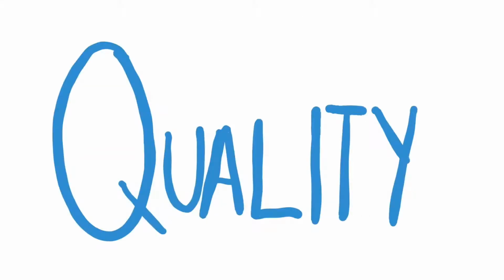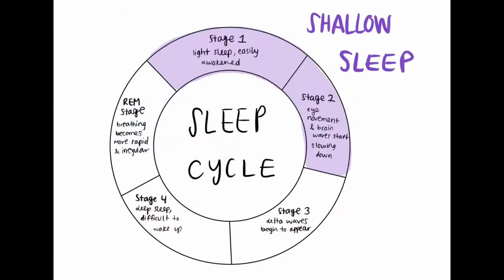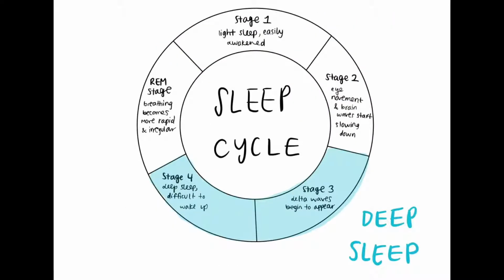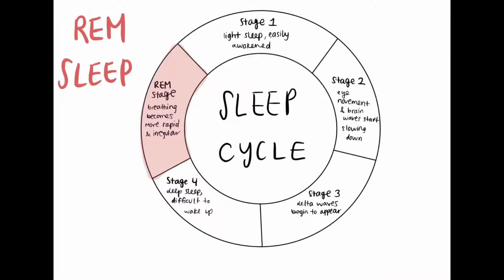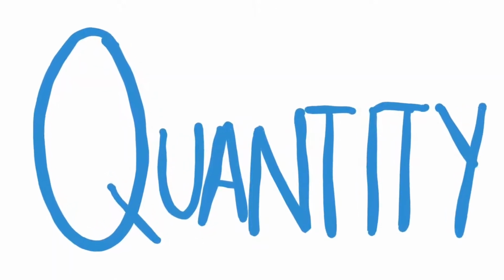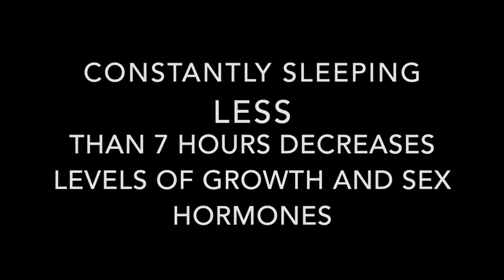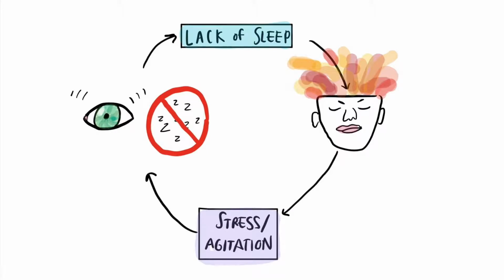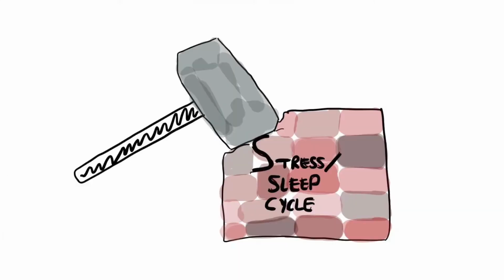SLEEP A College Student's New Best Friend